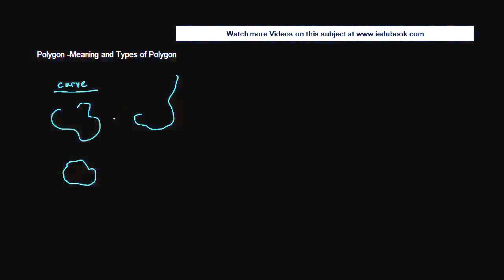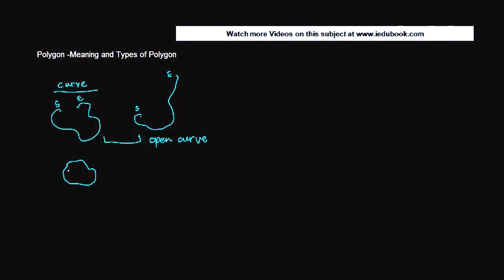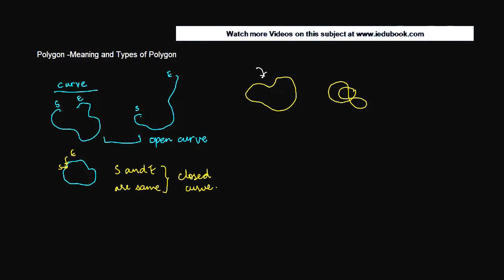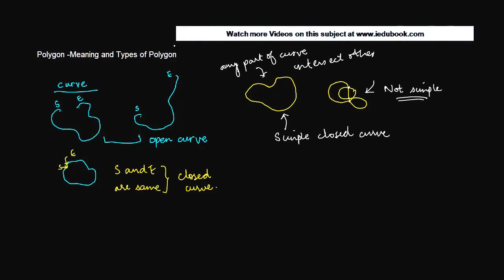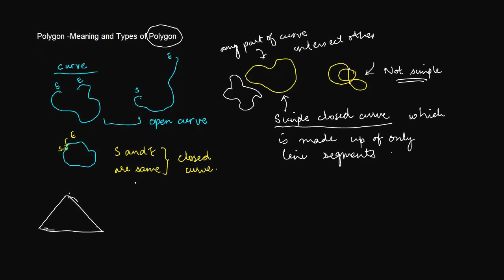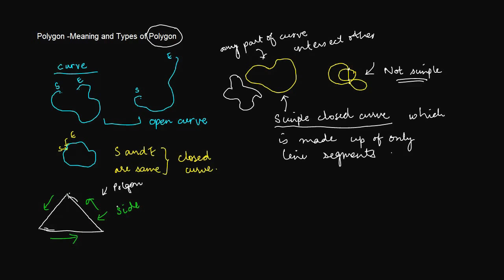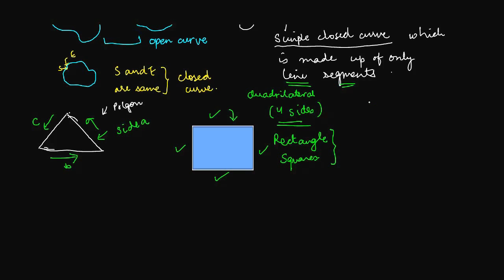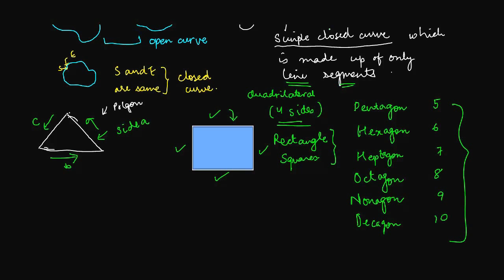1463. Polygon Meaning and Types of Polygon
Polygon Meaning and Types of Polygon